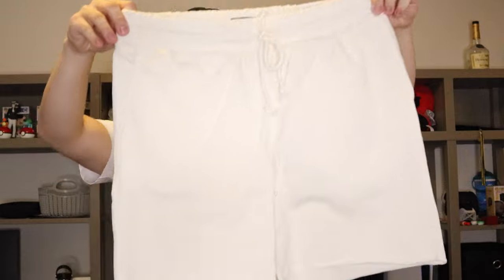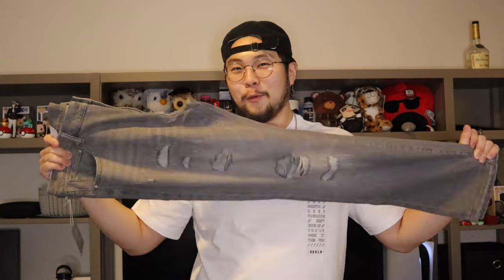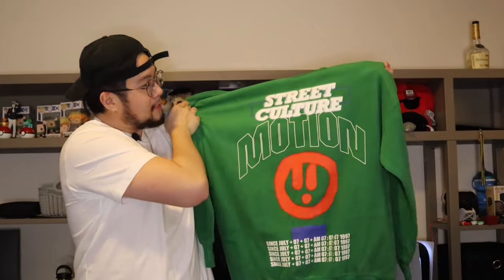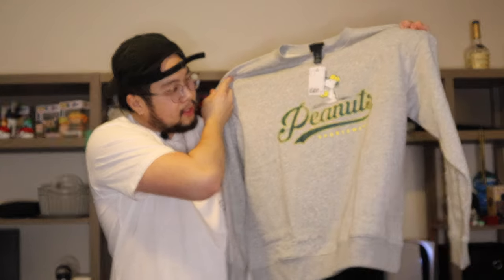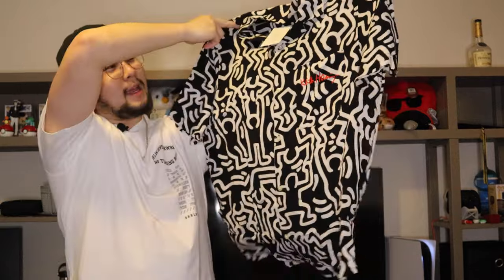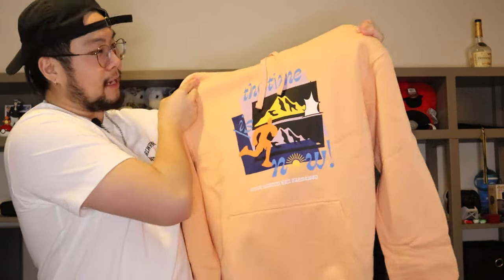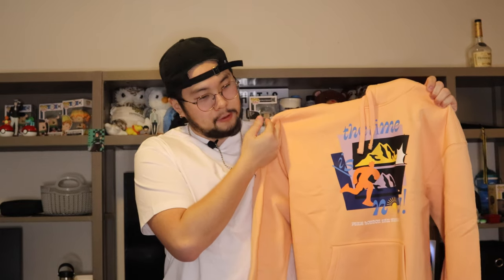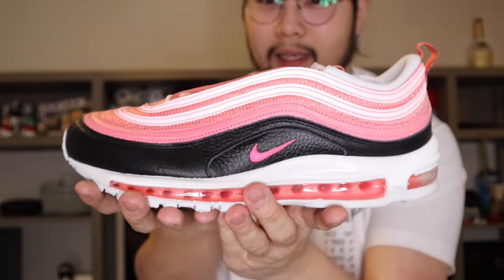SPENDING MONEY I DON'T HAVE ON CLOTHES!!!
If you guys enjoyed this video, y'all should like this video and comment on your favorite moment!!!

Last but not least, I really appreciate you taking time out of your day and watching my video. I hope you guys were entertained and enjoyed my video!